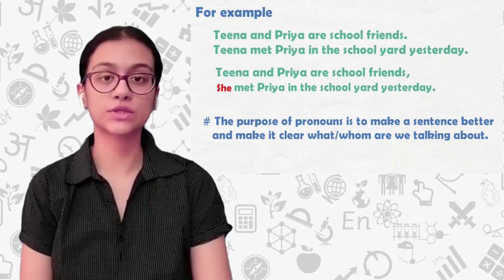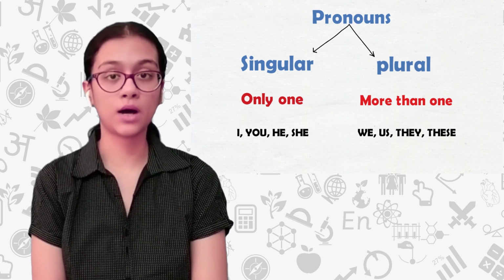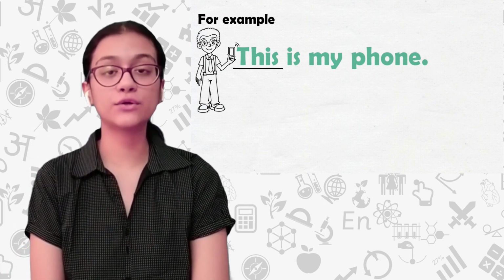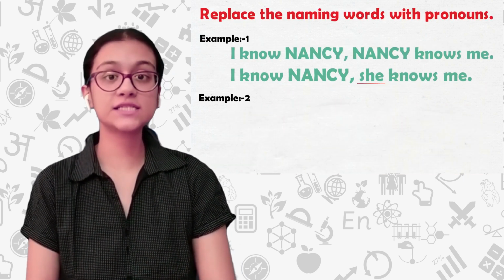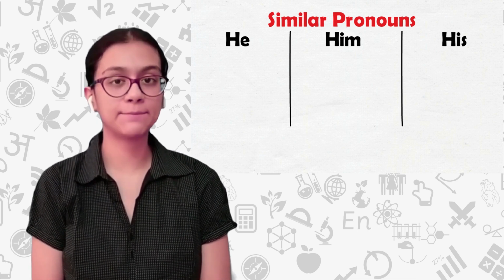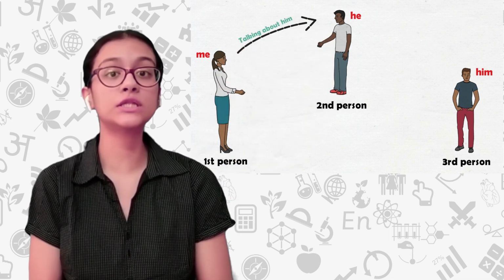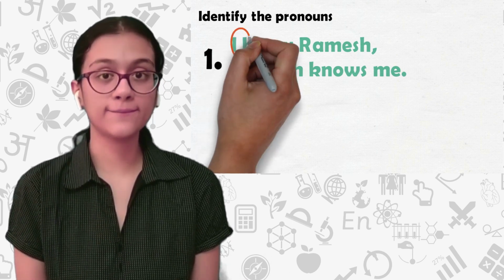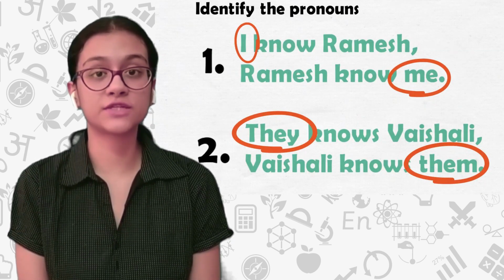Pronouns | Employability skills | English Literacy- Chapter 5| Bharat Skill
Lesson 5- Pronouns

ITI Classes | English Literacy- Chapter 5

This video explains the concept of Pronouns, the difference between "this" and "that". It also explains the singular and plural forms of pronouns.

1. Meaning of Pronouns.
2. Difference between "this" and "that".
3. Forms of singular and plural pronouns.
4. Similar pronouns.
5. Identifying pronouns and replacing naming words with them.